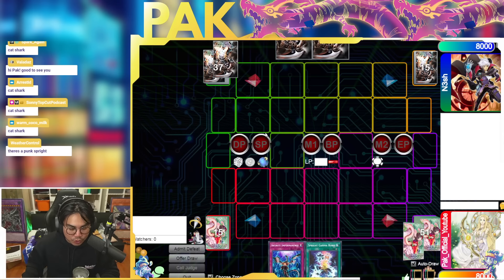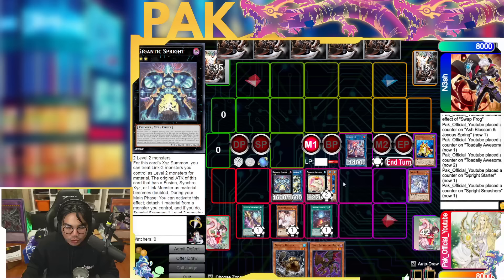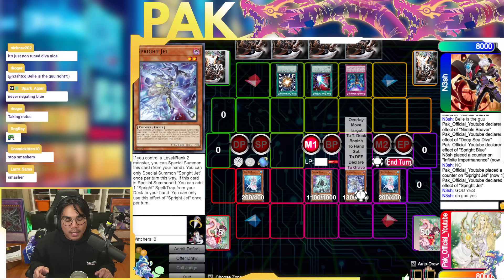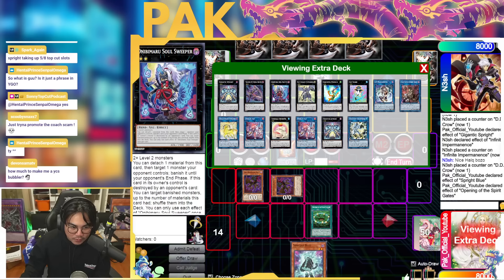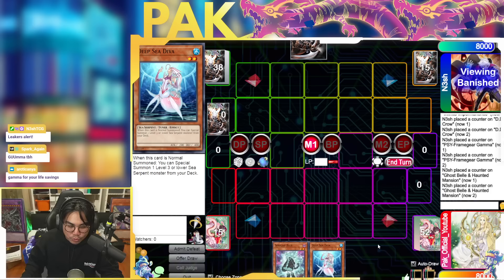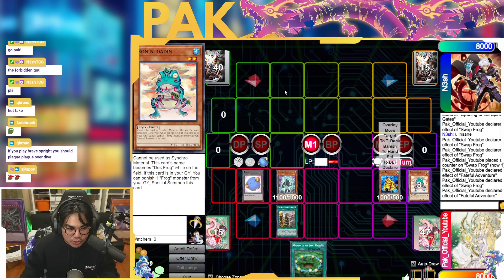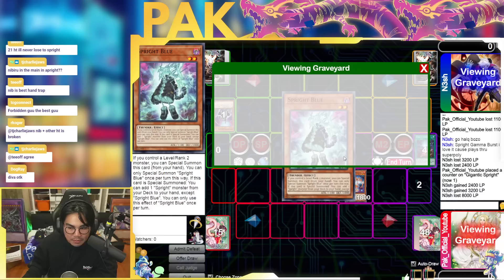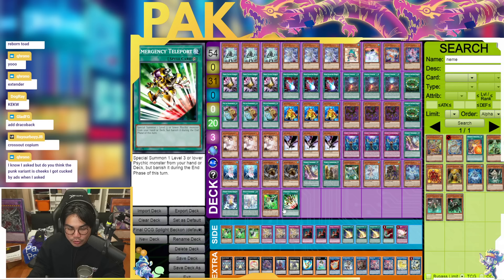TIER 1 SPRIGHT GUIDE, HOW TO BEAT | HOW TO PLAY.